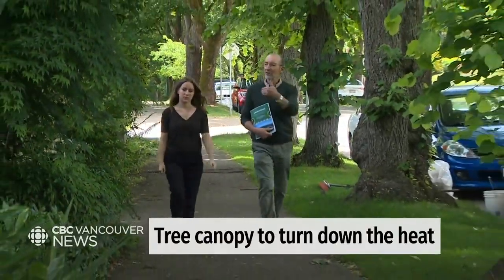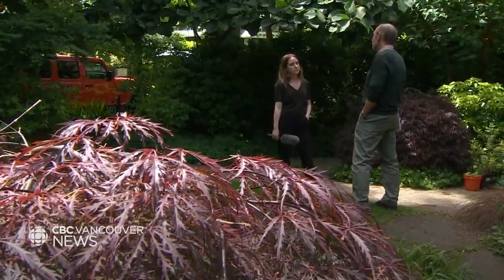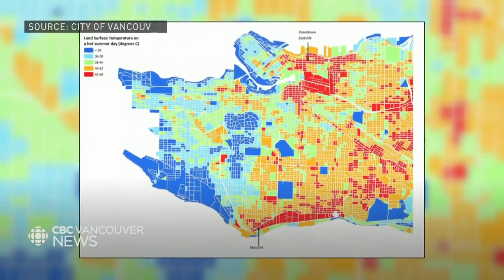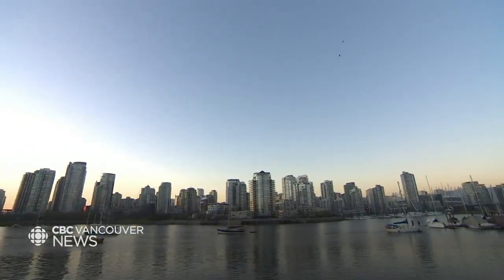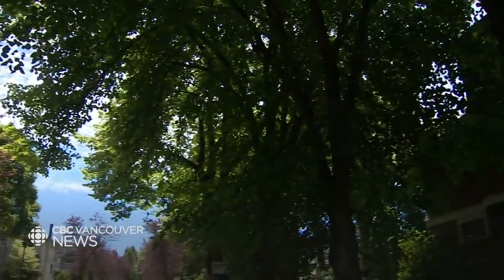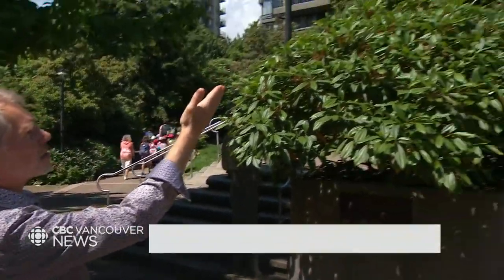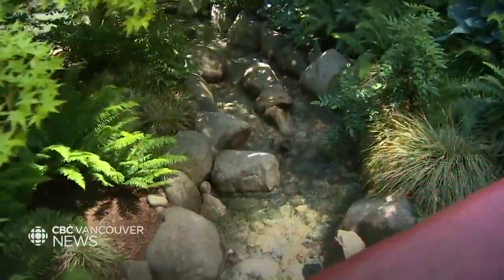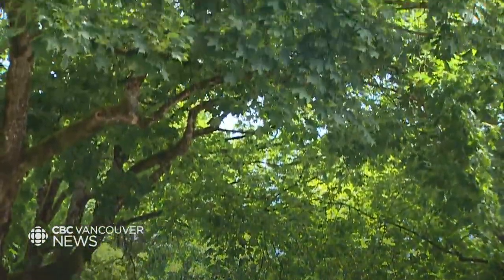The cooling effects of urban tree canopies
Experts are urging B.C. urban planners to preserve urban green canopies, which they say help mitigate the effects of extreme heat.